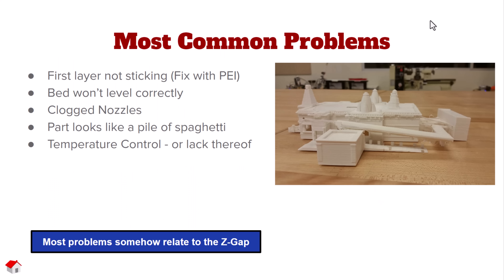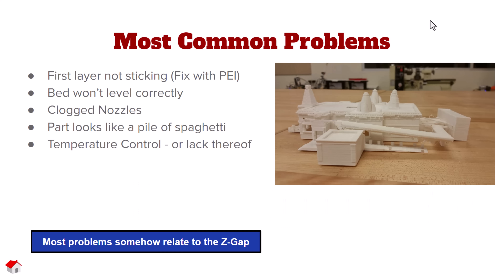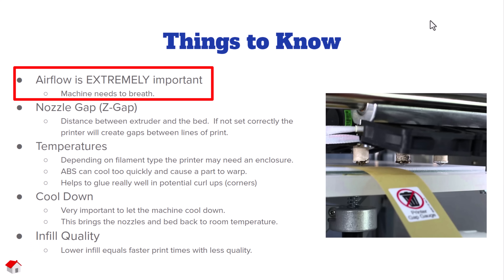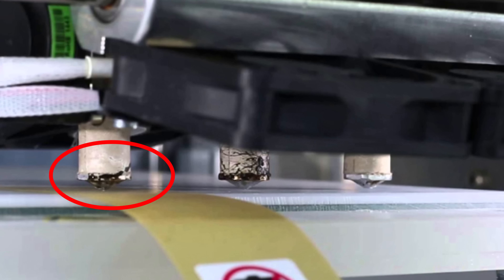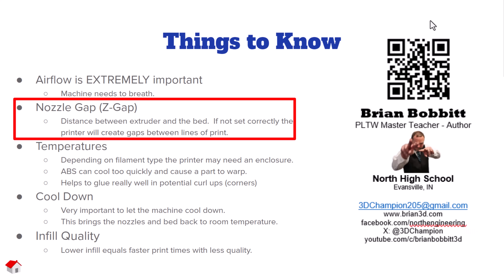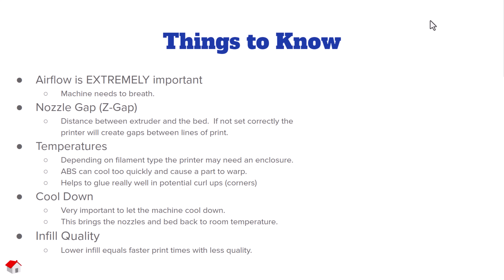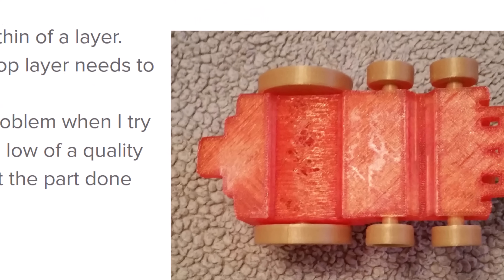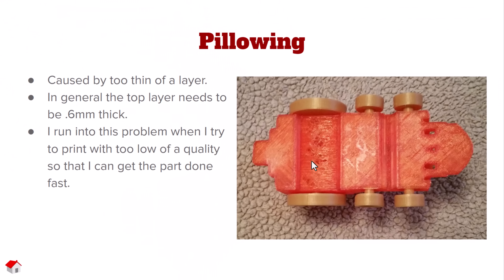When Prints Go Wrong: Solving 3D Printing Headaches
Are your 3D prints giving you a hard time? Don’t worry, you’re not alone! In this video series, we dive deep into the world of 3D printing troubleshooting. From warped layers to nozzle clogs, we explore common issues that plague makers and enthusiasts alike.

🔍 What You’ll Learn:

Layer Adhesion Woes: Discover why your layers aren’t sticking together and how to fix it.

Stringing and Oozing: Tired of those pesky strings ruining your prints? We’ve got solutions!

Bed Leveling Battles: Master the art of bed leveling for flawless first layers.

Filament Snags and Knots: Untangle the mysteries of filament jams.

Print Shifts and Ghosting: Uncover the secrets behind layer shifts and ghosting artifacts.

🛠️ Tools and Techniques: We’ll walk you through practical steps, share expert tips, and showcase real-world examples. Whether you’re a beginner or a seasoned 3D printing pro, this video will empower you to troubleshoot and conquer those printing headaches.